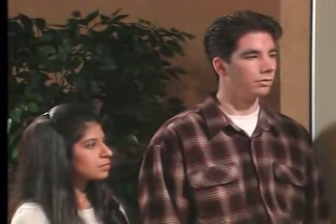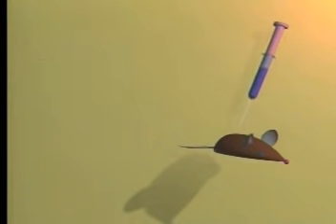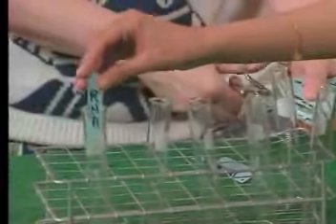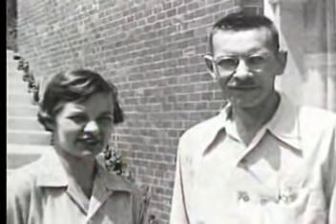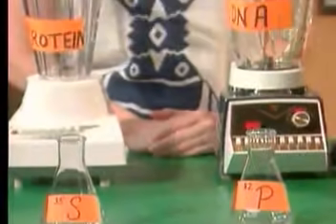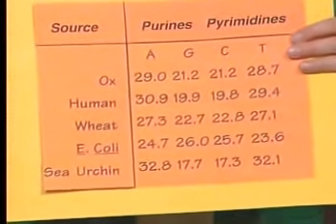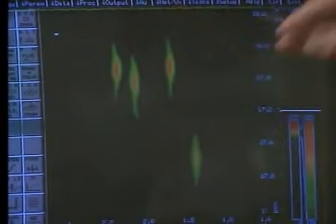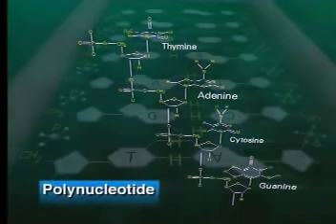Biologix Development of Molecular Genetics